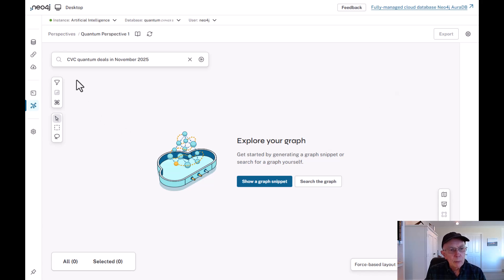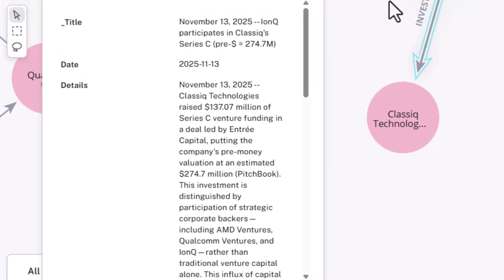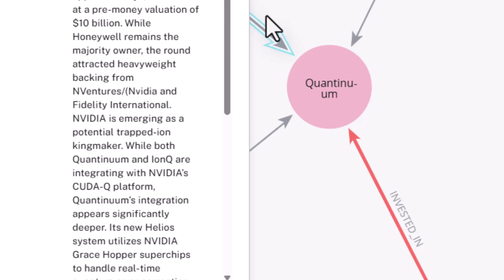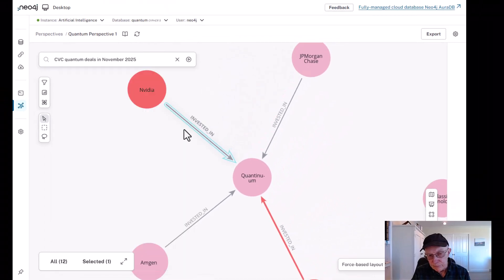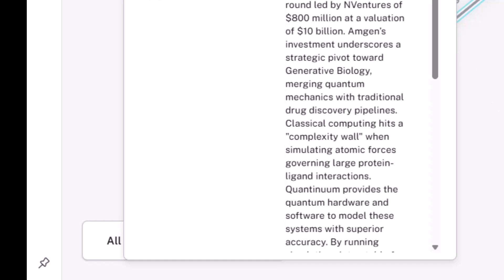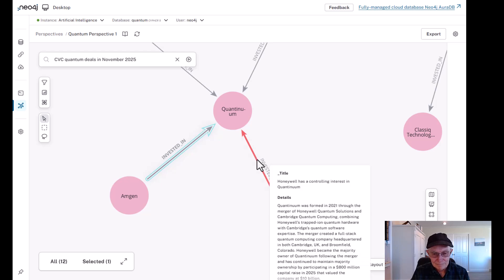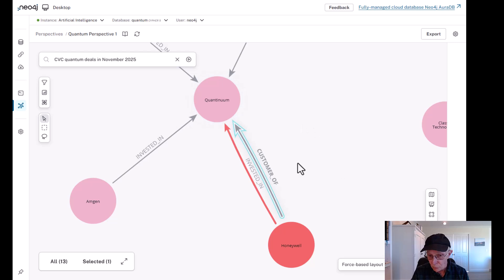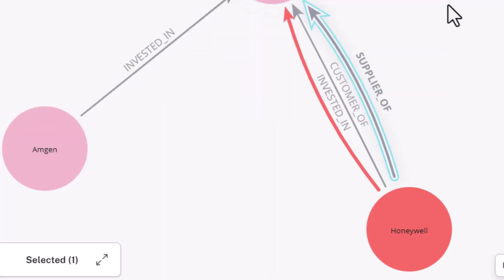Top Quantum Deals (November 2025): Quantinuum & IonQ | George T. Geis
George T. Geis takes a deeper look at November 2025 moves by two major corporate venture capital bets in the quantum space involving trapped ion rivals IonQ and Quantinuum. Quantinuum bolstered its balance sheet through a fresh equity raise backed by strategic partners, reinforcing confidence in the trajectory of its hardware. These partners included Nvidia, Chase and Amgen. IonQ, meanwhile, turned its focus to the software layer, joining a funding round for Classiq to deepen integration between its processors and quantum applications.

See other channel videos @AIVentureWatch